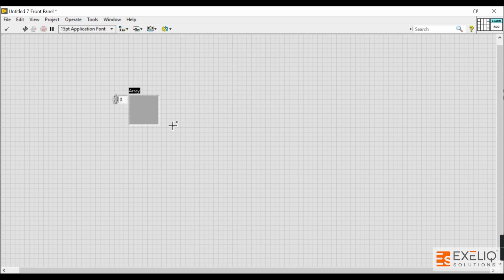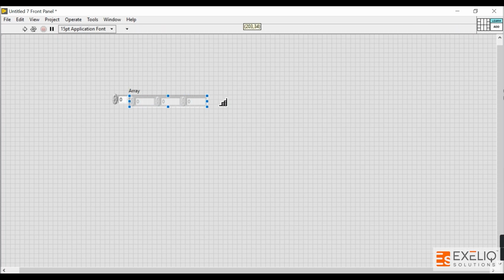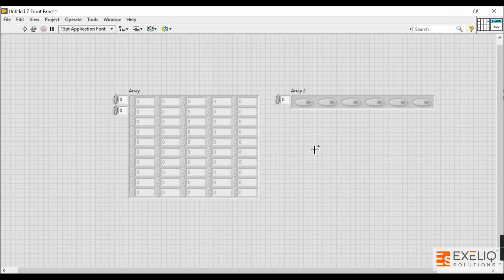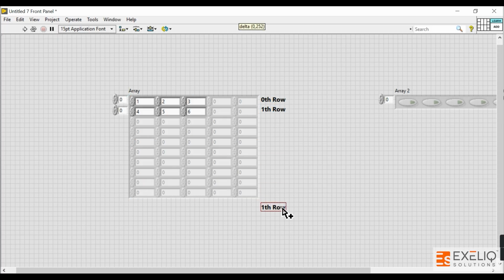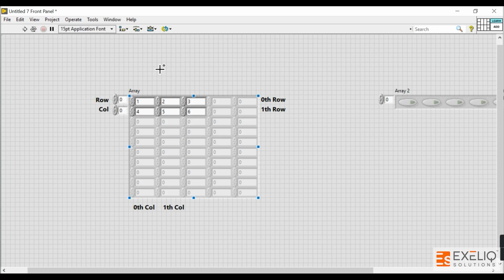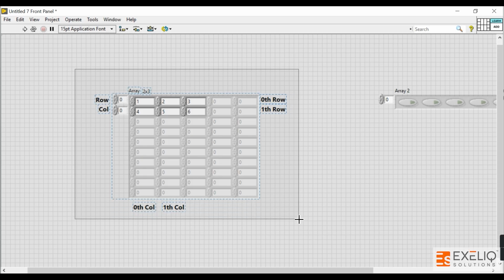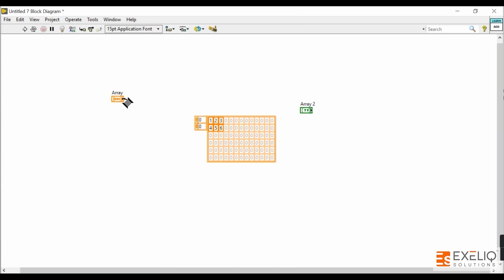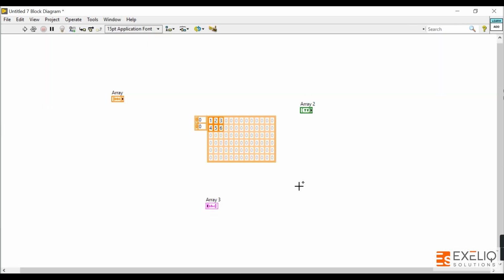How to Make Arrays in LabVIEW (1D & 2D) | Exeliq Pro Beginner’s Tutorial 2025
Welcome to Exeliq Tech Talks, where we simplify the complex. In this hands-on LabVIEW tutorial, we’ll walk you through the complete process of creating and using arrays in LabVIEW. Whether you're a student, an engineer, or just getting started with graphical programming, this step-by-step video will help you build a solid foundation in LabVIEW array structures.

🔍 In This Video, You’ll Learn:
What arrays are in LabVIEW and why they’re essential
How to create and initialize arrays from scratch
Working with array indicators and controls
Real-time demonstrations of array usage in test and measurement applications
Pro tips to avoid common beginner mistakes

🚀 Perfect For:
Engineering Students
LabVIEW Beginners
Automation & R&D Engineers
Anyone looking to build real-world LabVIEW projects

🔧 This tutorial is a part of Exeliq's mission to make LabVIEW easy, practical, and industry-ready.

💡 Full LabVIEW Course: Coming Soon!